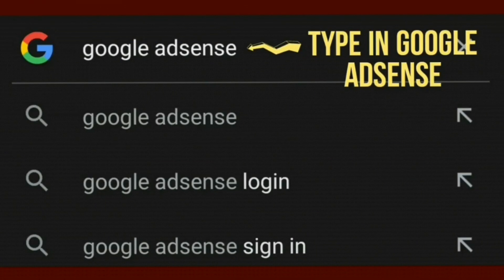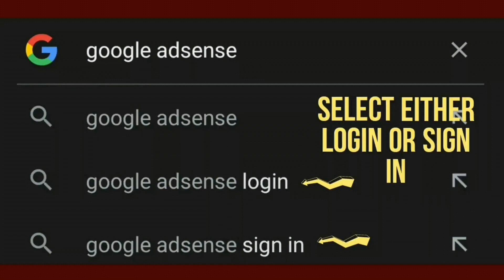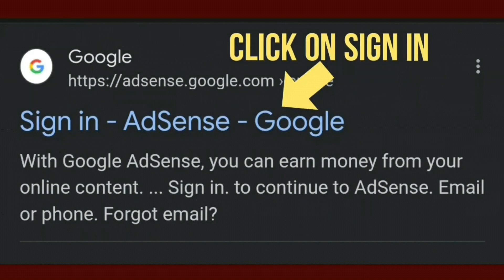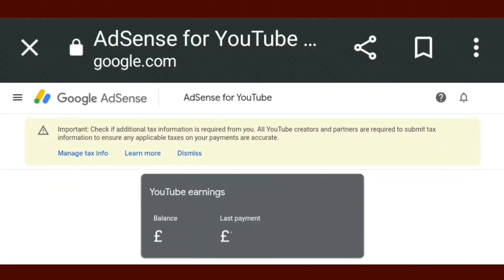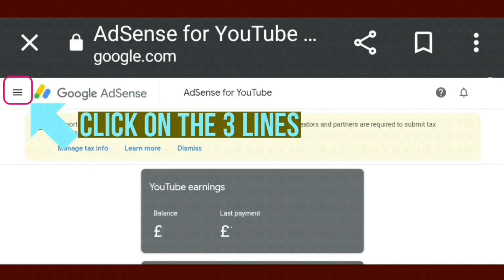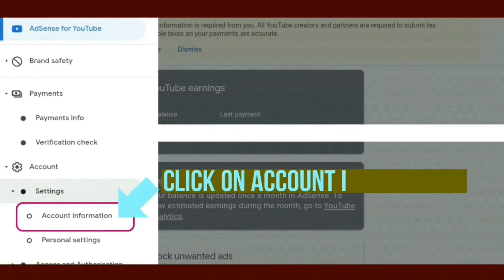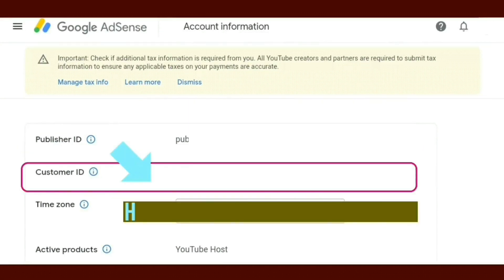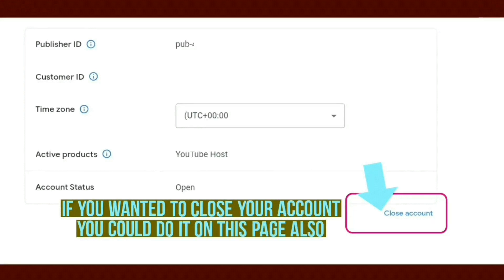GOOGLE ADSENSE CUSTOMER ID GOOGLE ADSENSE PUBLISHER ID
how to see google adsense account. GOOGLE ADSENSE PUBLISHER ID GOOGLE ADSENSE CUSTOMER ID. CLOSE GOOGLE ACCOUNT. DUPLICATE ADSENSE ACCOUNT.

 latest video google adsense deactivated due to inactivity

google adsense deactivated due to inactivity😪 monetisation rejected for reused content repetitive google adsense deactivated due to inactivity😪 monetisation rejected for reused content repetitive